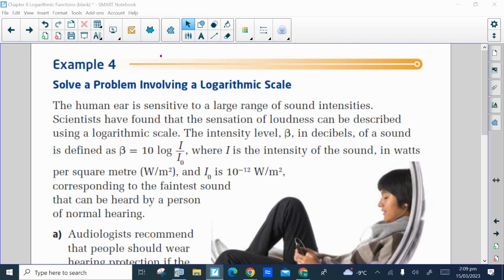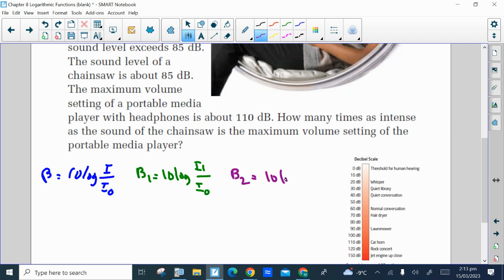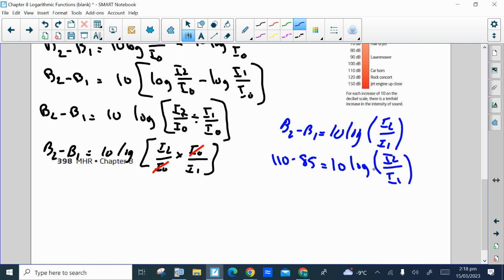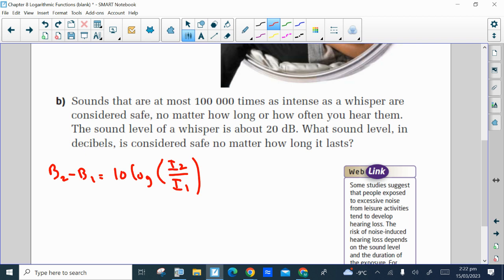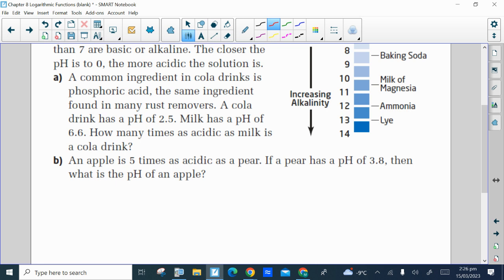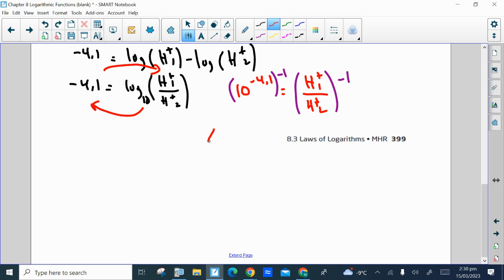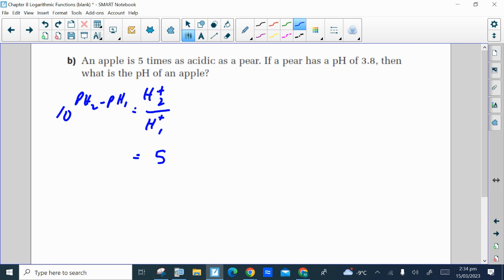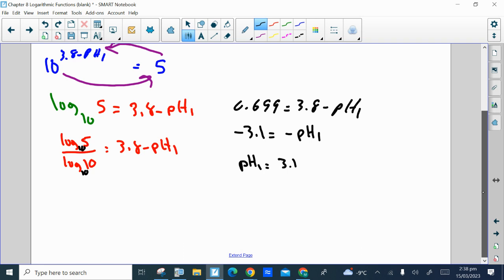Math 30-1 Lesson 8.3 Part 3